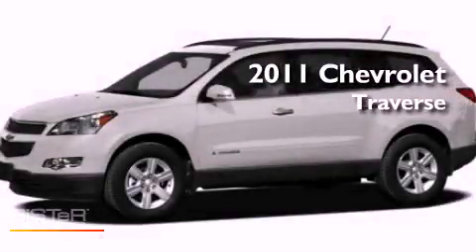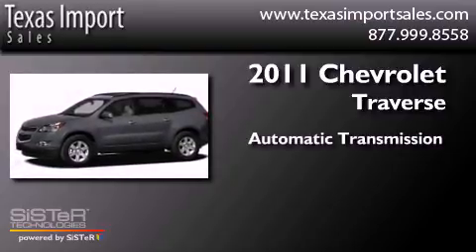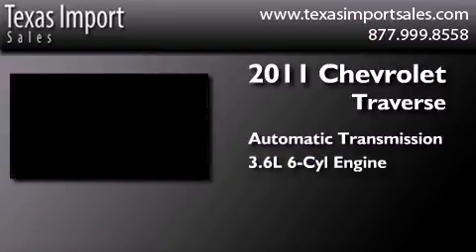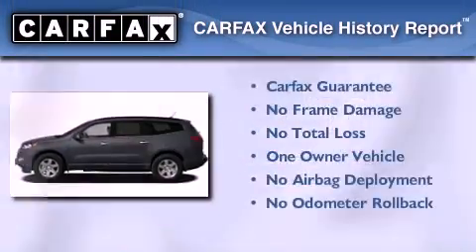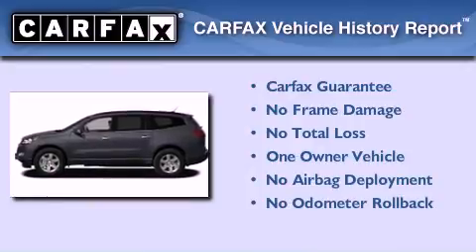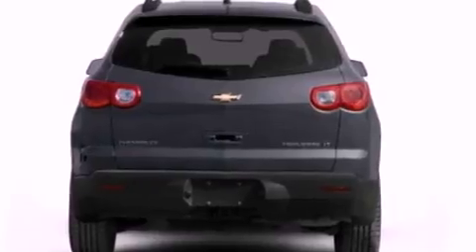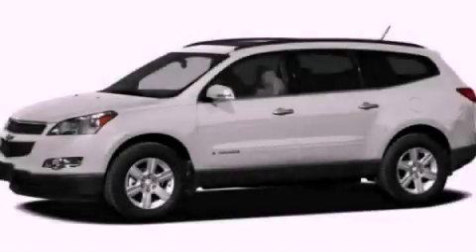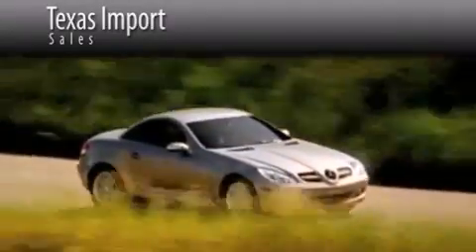Preowned 2011 Chevrolet Traverse Dallas TX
Year : 2011
 Make : Chevrolet
 Model : Traverse
 Engine : 3.6L SIDI V6
 Trans . : Automatic
 Exterior : White
 Miles : 18,200
 Interior : Gray
 Stock : 3782B